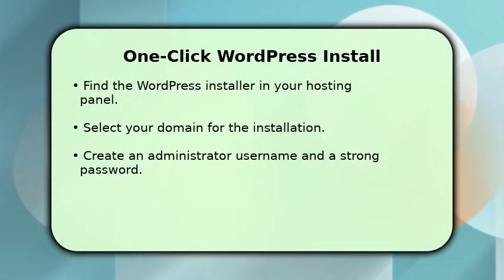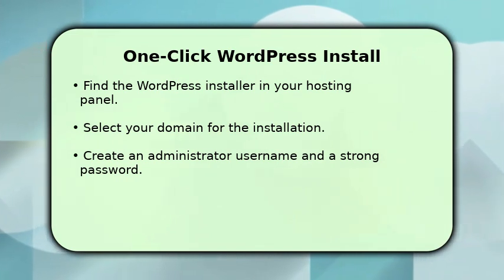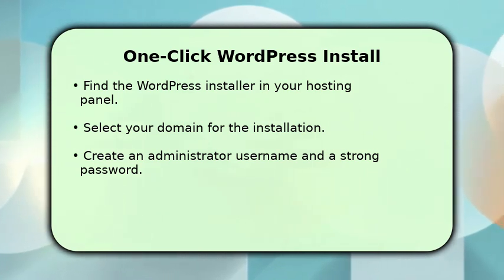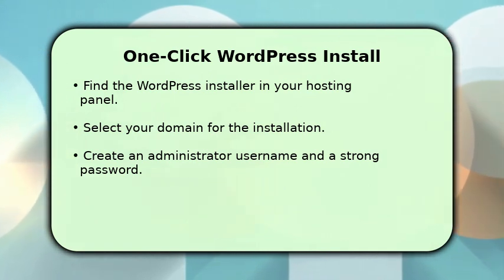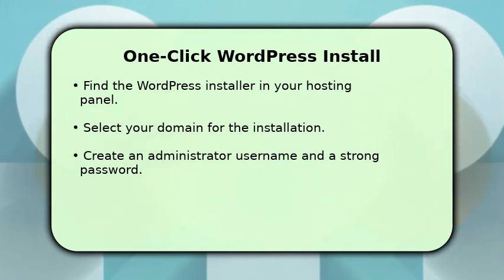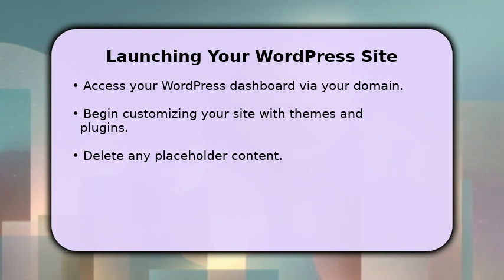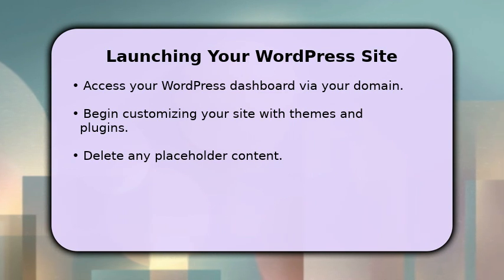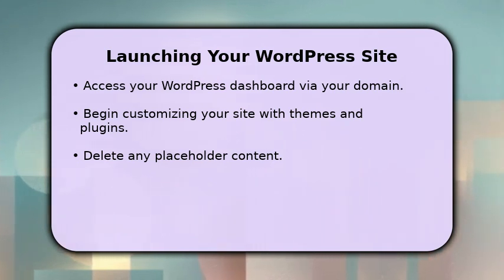How to Connect WordPress to Godaddy - Step By Step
▸ (x) Learn how to connect your WordPress website to Godaddy hosting in this step-by-step guide. Discover the easy process of setting up a reliable and secure connection between your website and hosting provider.